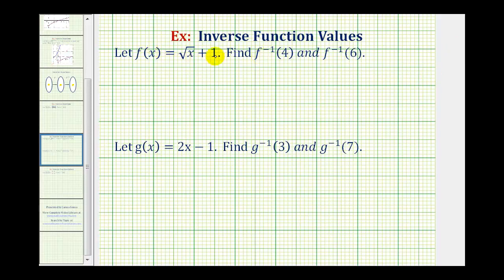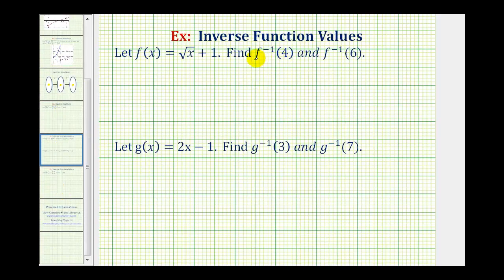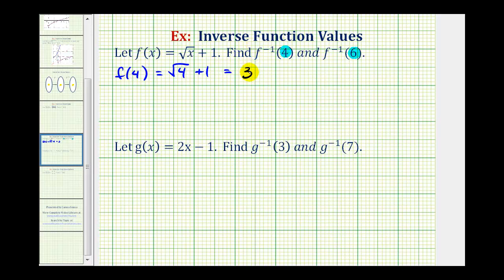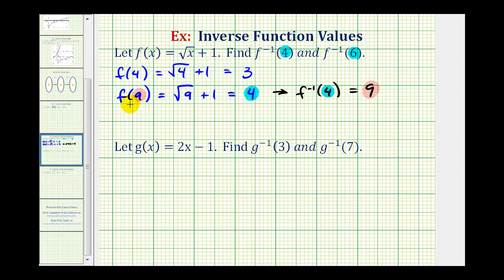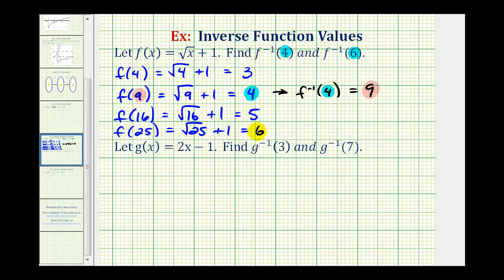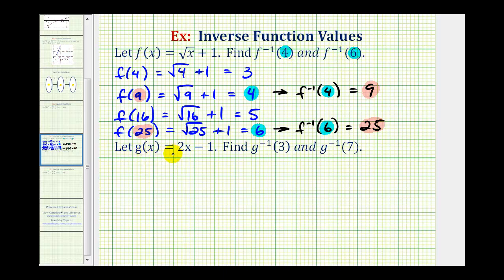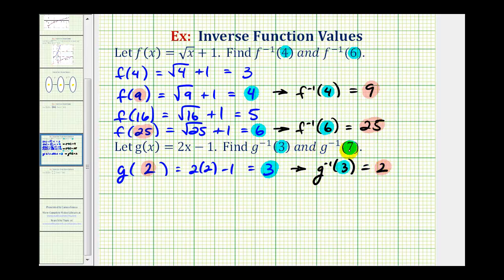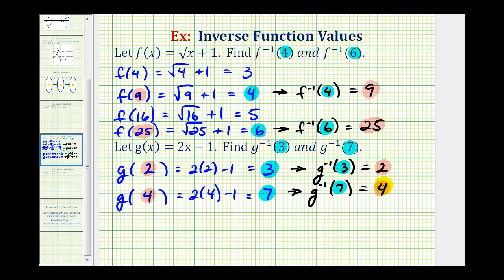Ex Find Inverse Function Values Without Finding the Inverse Function